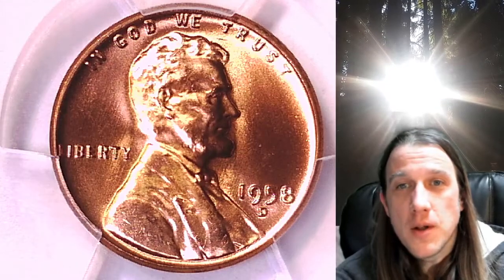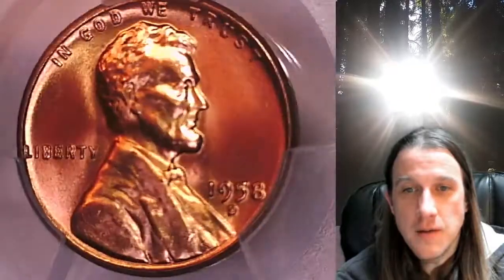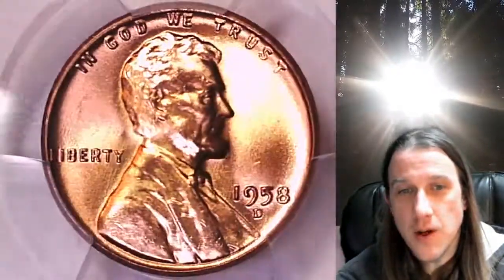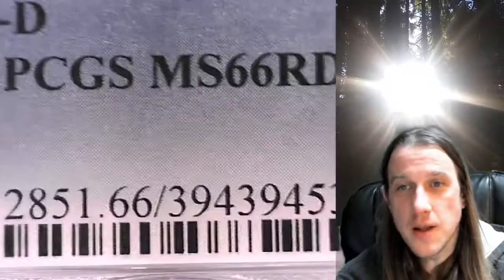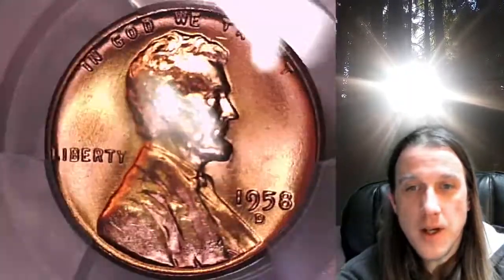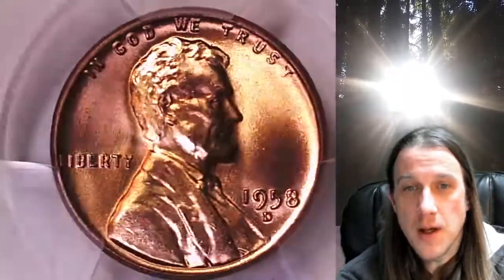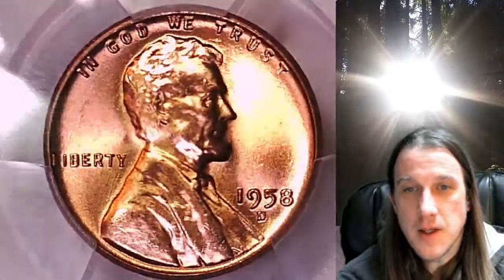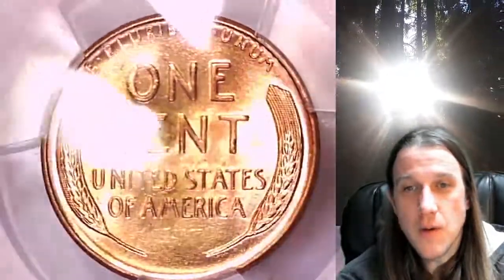Coin Store on Ebay 1958 D Lincoln Wheat Cent Penny PCGS MS 66 RD 39439453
Link to Coin featured in Video